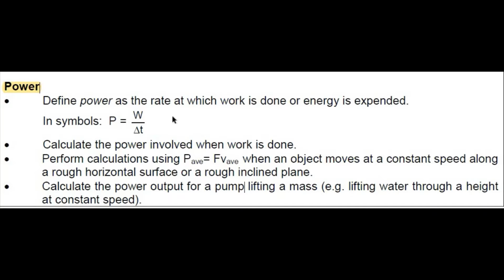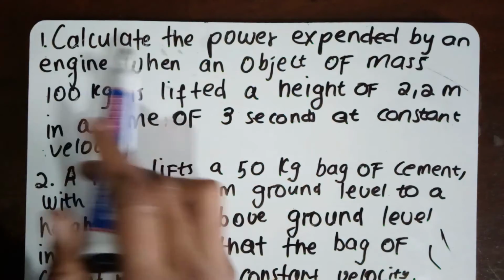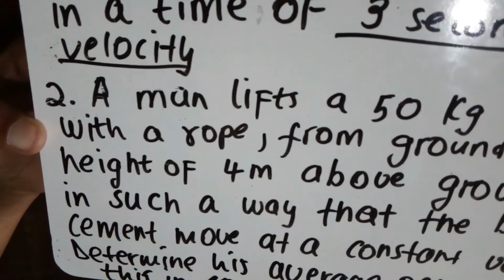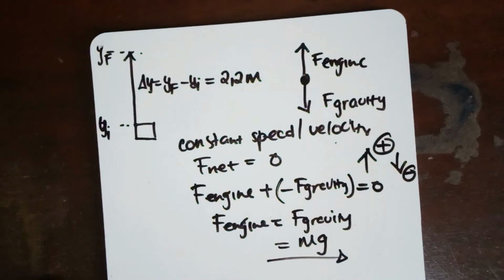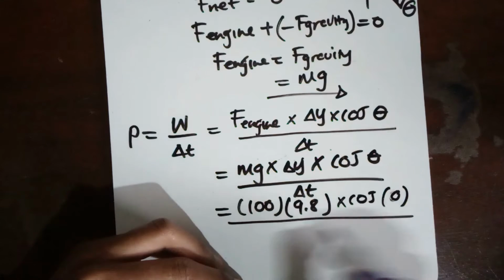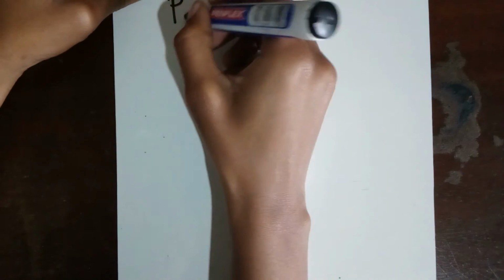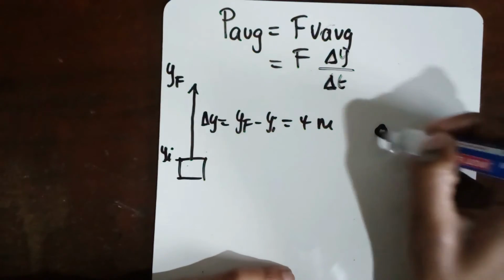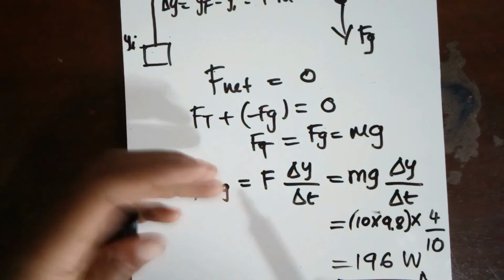Work Energy Power Grade 12